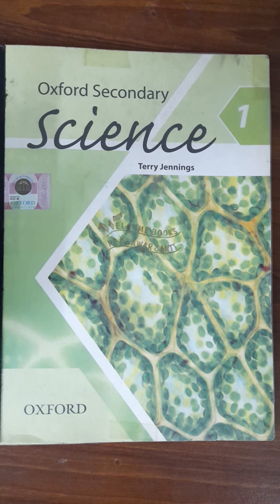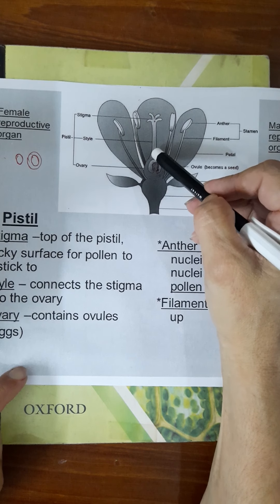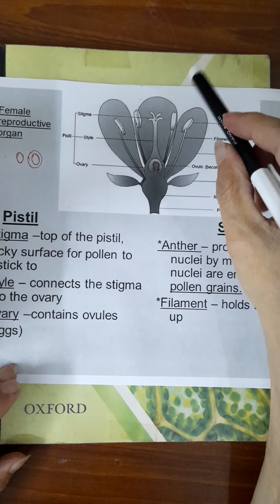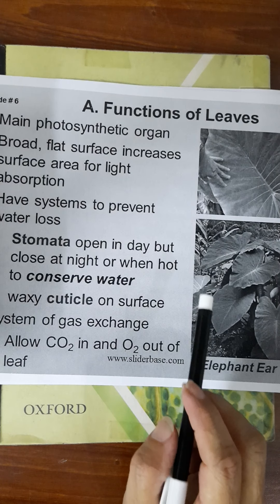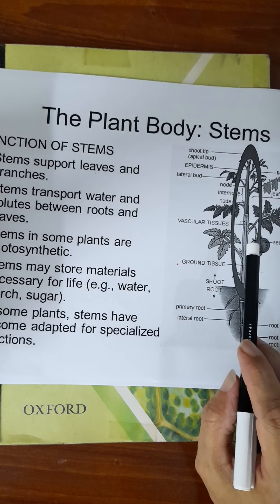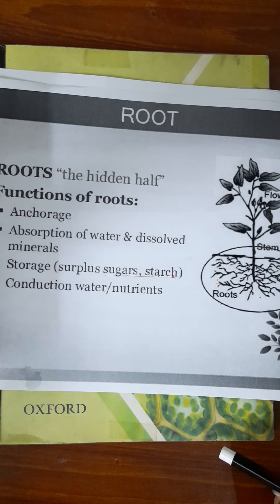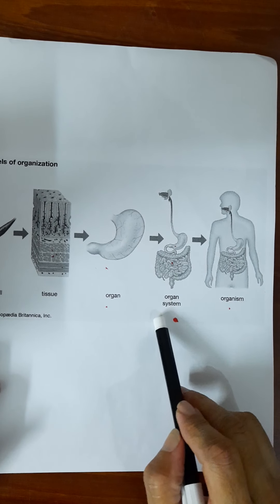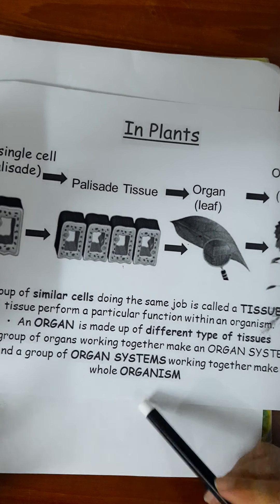Science Zoom Online Lecture #4